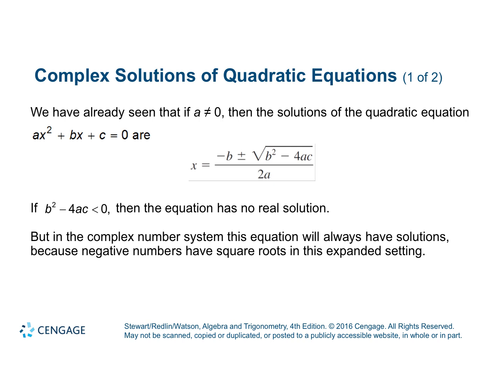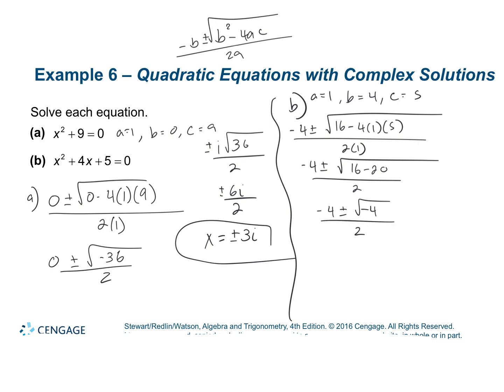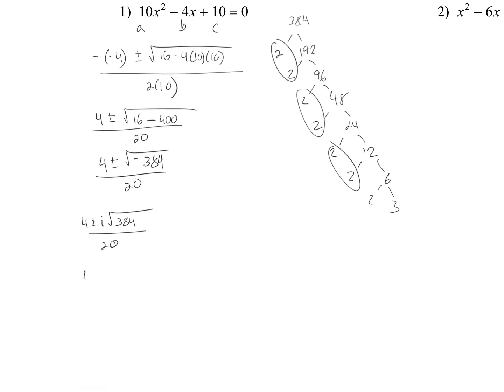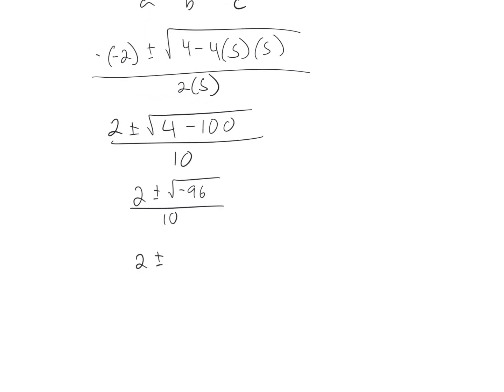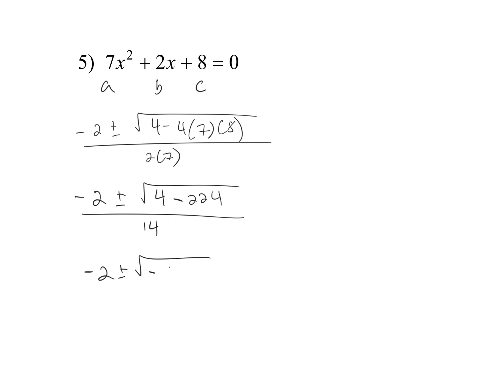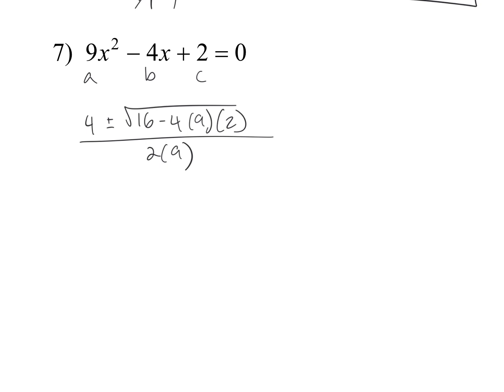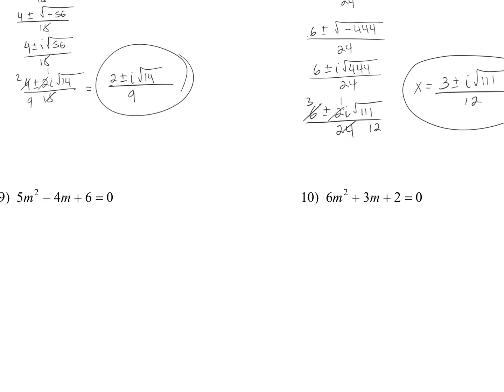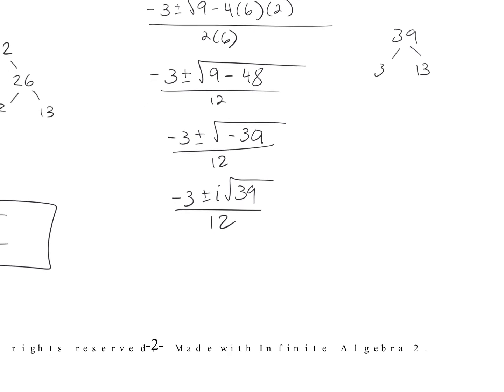1.5+Complex+Numbers+PART+3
00:00 Slide 1
00:52 Slide 2
03:59 Slide 3
11:15 Slide 4